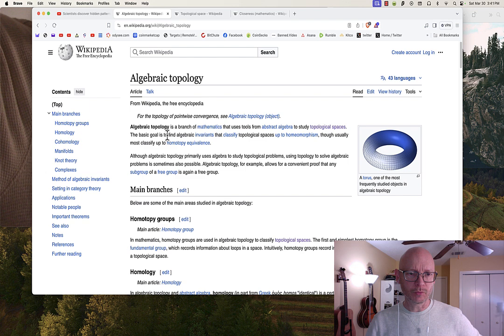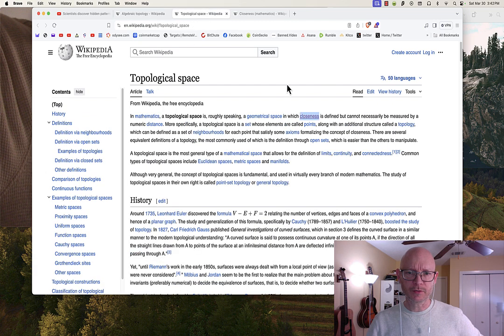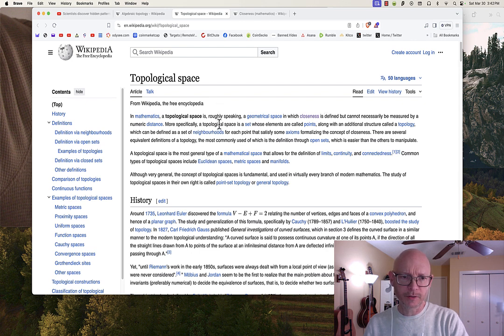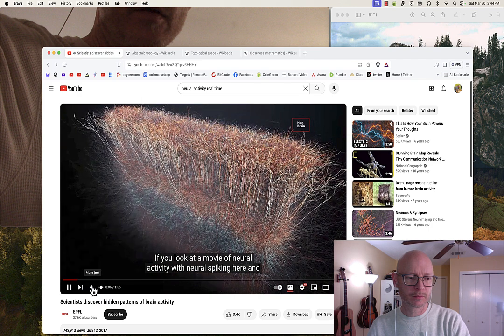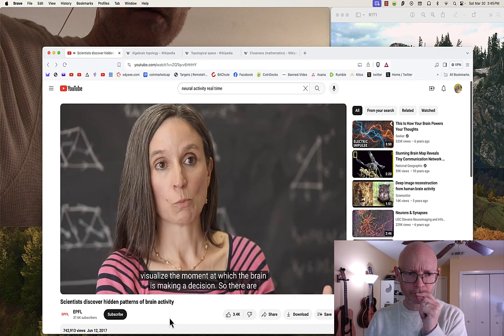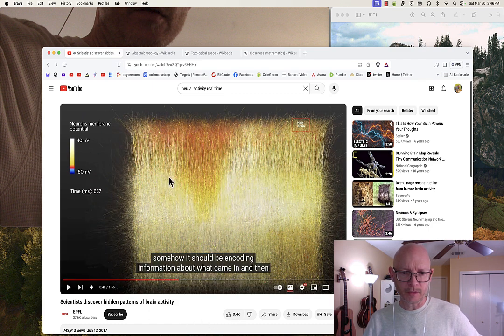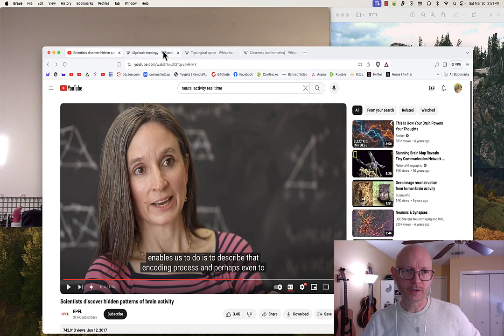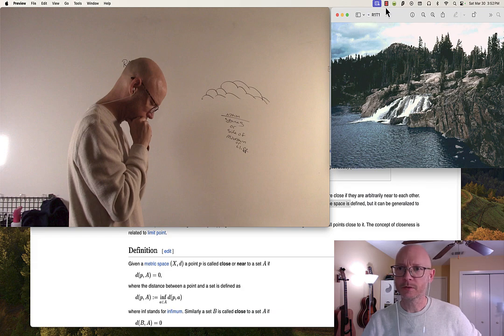Remote Viewing: Algebraic Topology and Dimensional Sensations